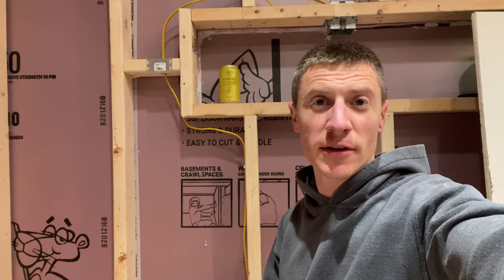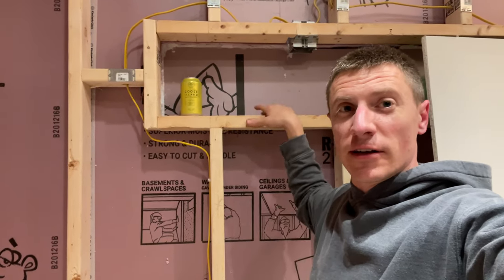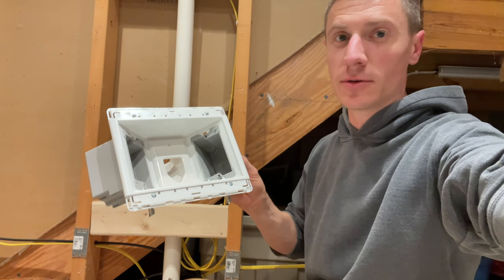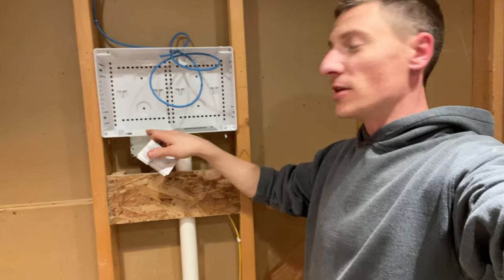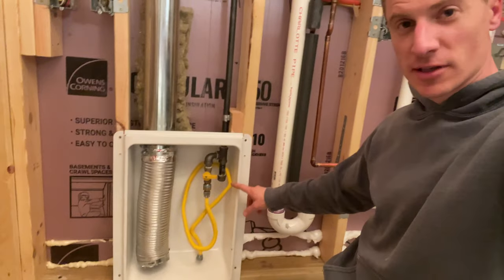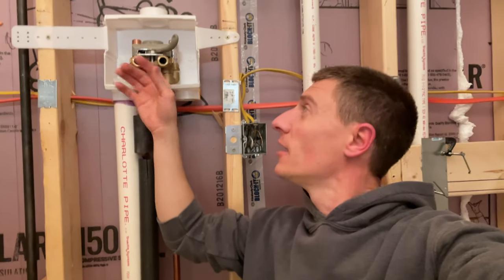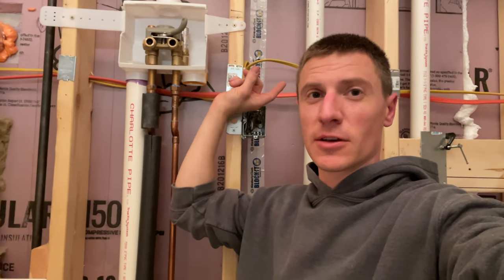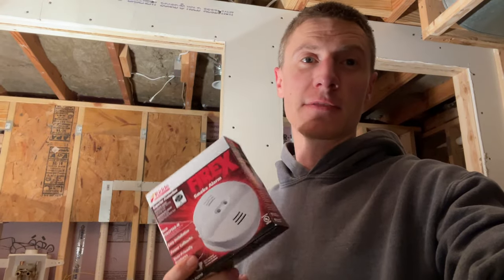Watch this before you remodel your basement!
A few ideas I had while finishing my basement to make life more convenient!

Links to products in video:
USB outlet:

Recessed Outlet boxes:
Smaller 1 gang box:

Washing machine shutoff: